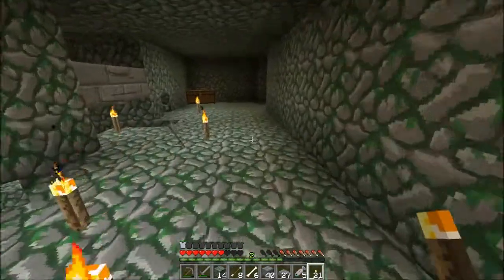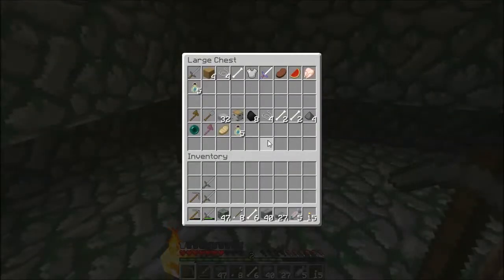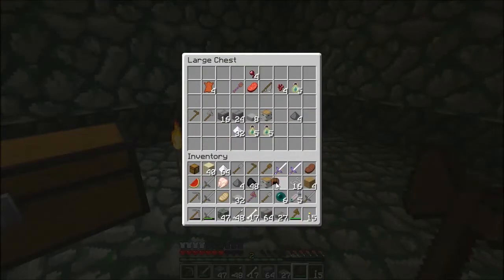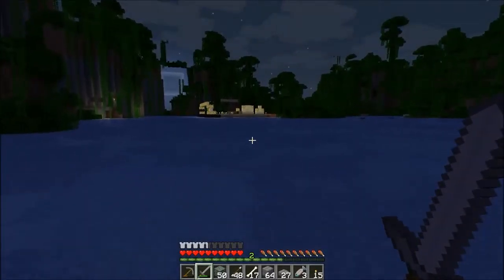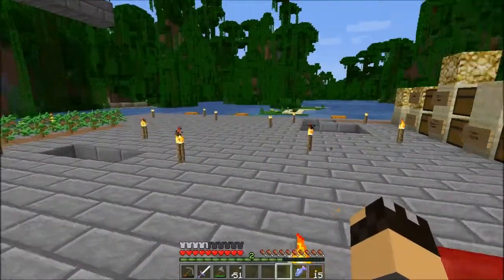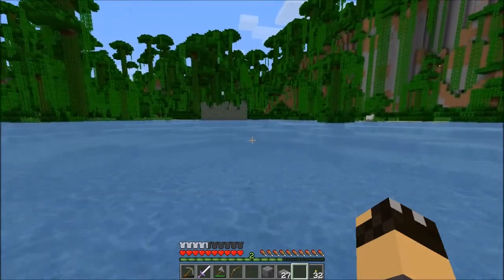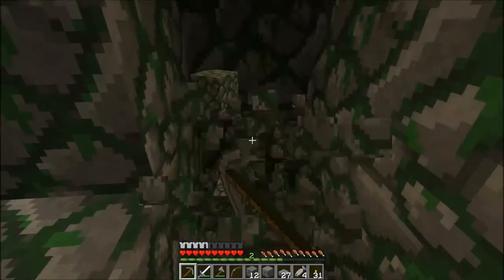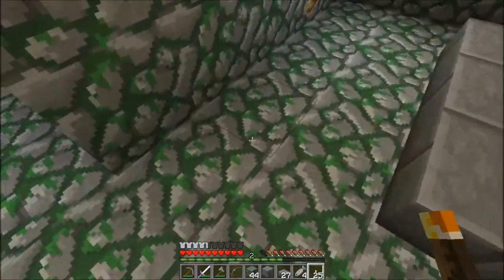Canopy Basic - Episode 3 - Rage Continue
We play Vech's super docile Canopy basic CTM Map.